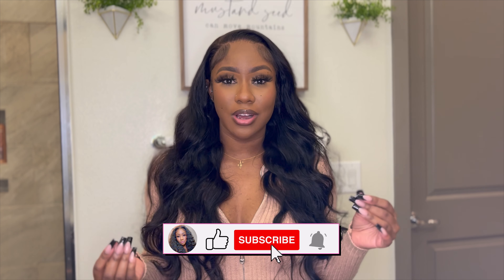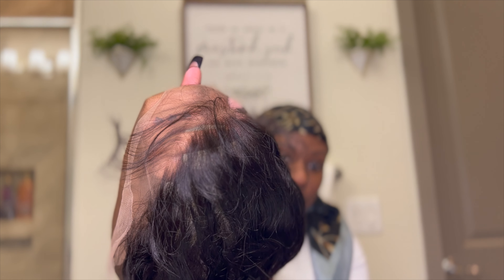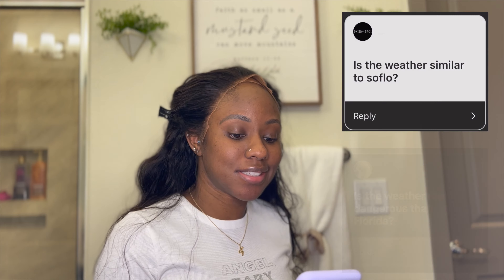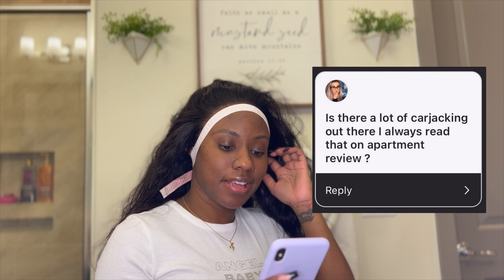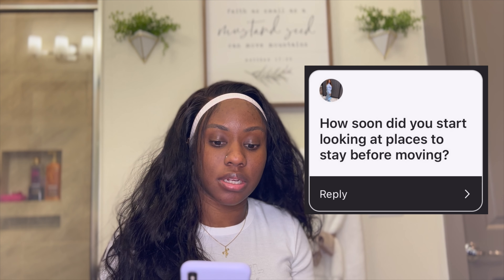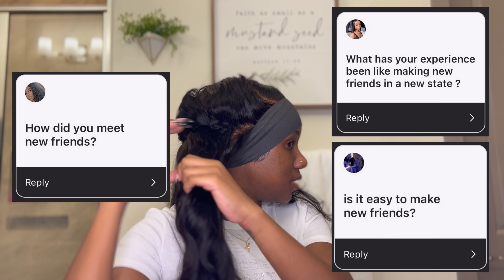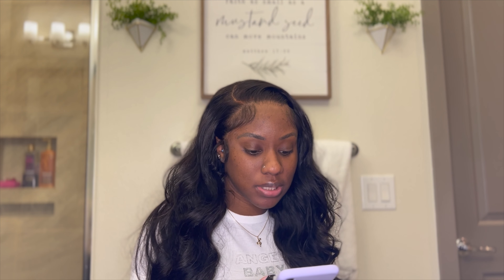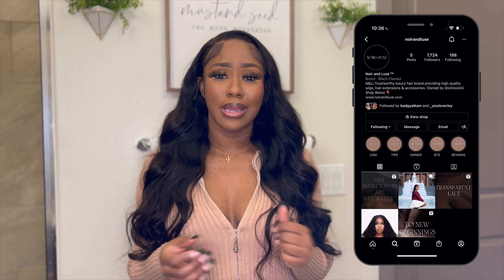1 Year HTX Move Update + Noir & Luxe Wig Install and Review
Welcome back Kulture K Fam!

In this video I answer all your questions about my Houston move and I also install this BEAUTIFUL LUXURIOUS wig sent to me by Noir & Luxe!